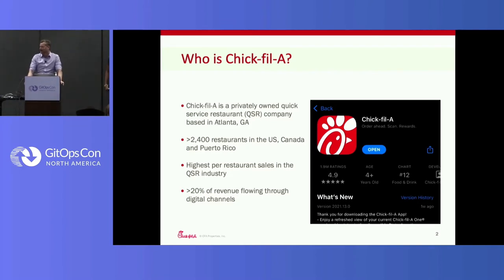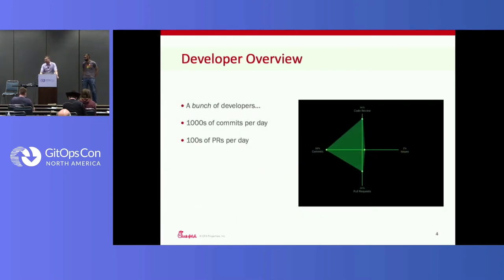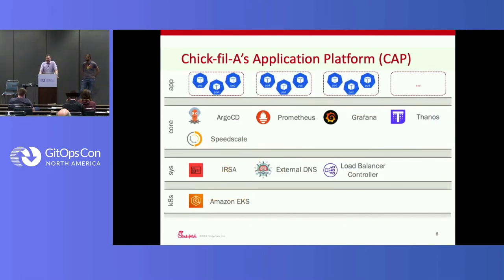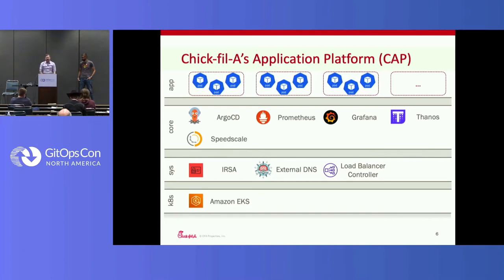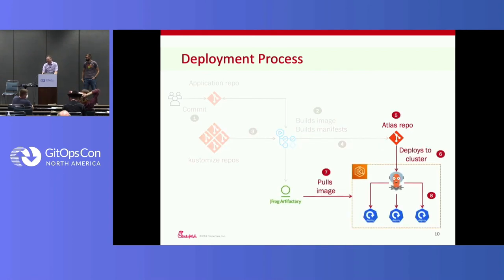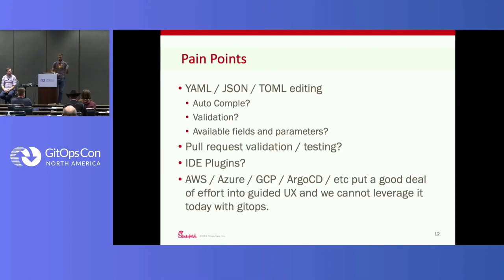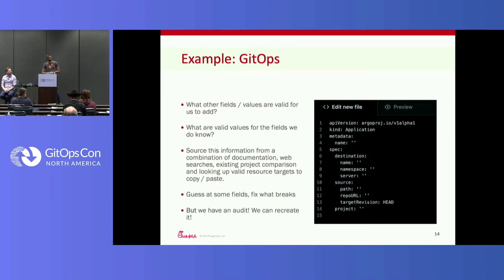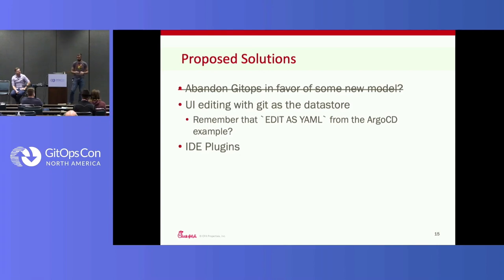GitOps in the Real World: Opportunities for Developer Experience Im... Christopher Lane & Alex Crane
GitOps in the Real World: Opportunities for Developer Experience Improvement - Christopher Lane & Alex Crane, Chick-fil-A

GitOps is a pattern for managing the state of Kubernetes clusters using git as the source of truth. The entire state of the cluster is declared in manifests stored in git repositories and any changes to the manifests follow well-known git processes. Once the manifests are version controlled in git, then there's a number of state reconcilers (Flux, ArgoCD and the like) that can automatically apply changes from the repository. However, this leaves a significant gap in the process: How do we build and get the manifests *into the git repositories* in the first place? This talk will walk through Chick-fil-A's experiences with GitOps to manage the state of our production clusters at scale and offer what we see as opportunities to improve the frontend of the process.